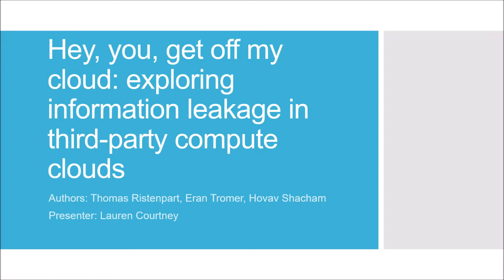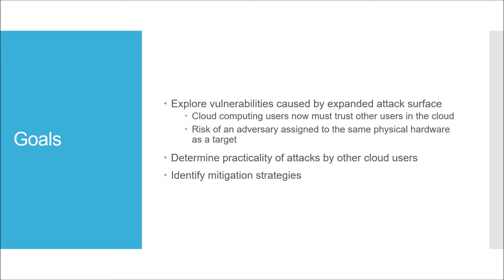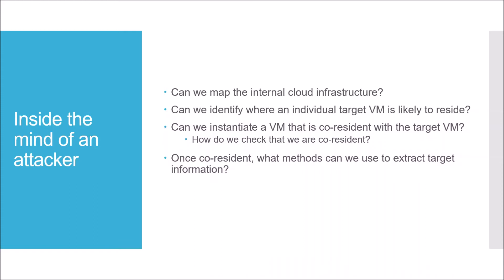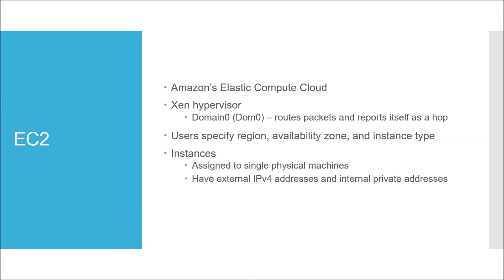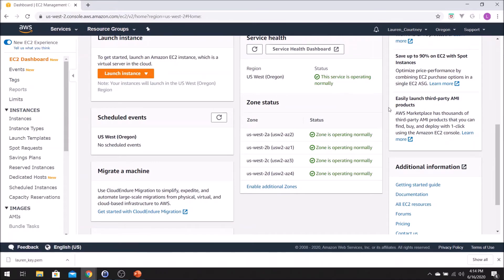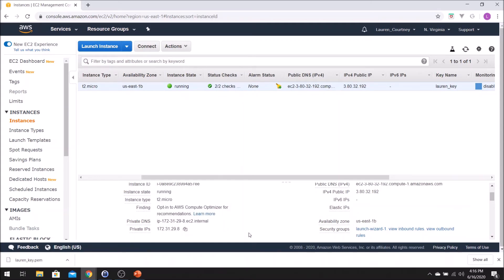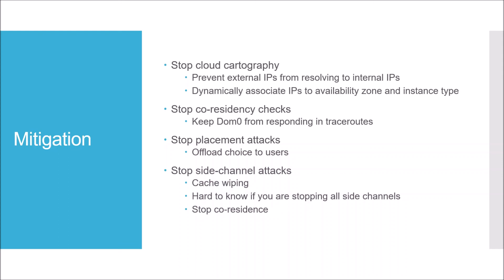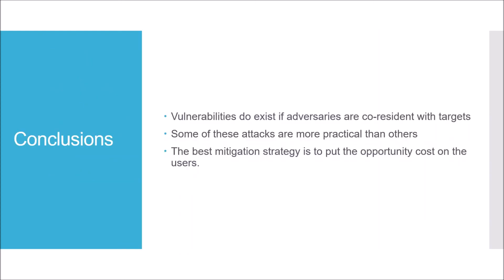Summary of Hey, You, Get Off My Cloud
For Survey of Cloud Computing Security class at JHU, a summary of the paper Hey, You, Get Off My Cloud: Exploring Information Leakage in Third-Part Compute Clouds by Thomas Ristenpart, Eran Tromer, Hovav Shacham, Stefan Savage.